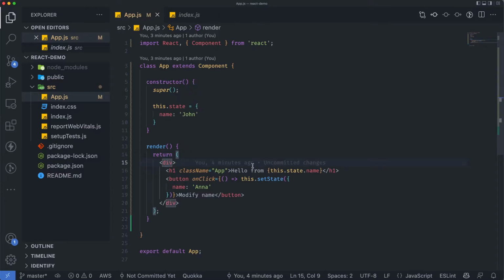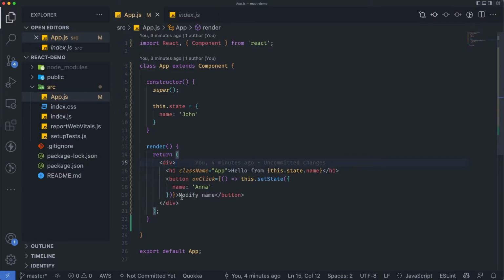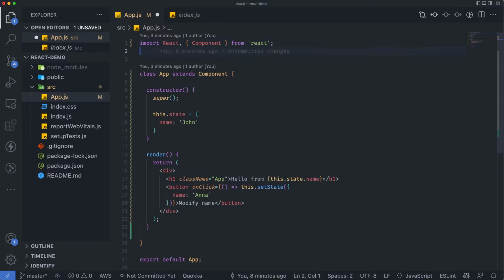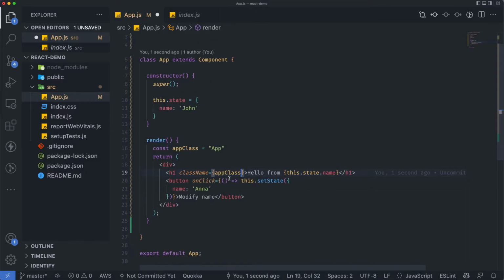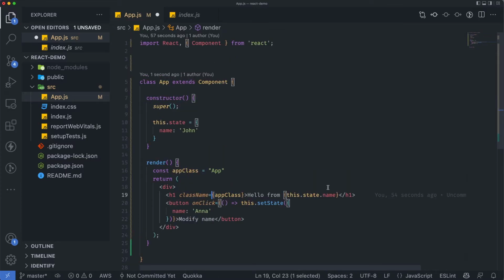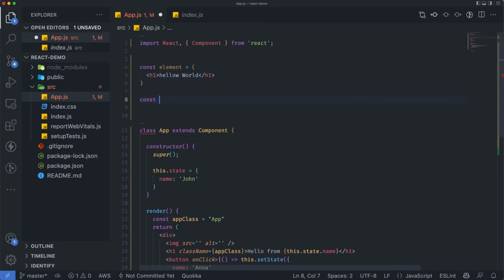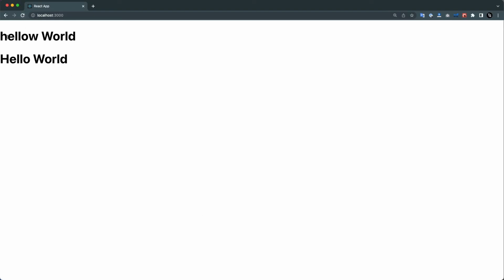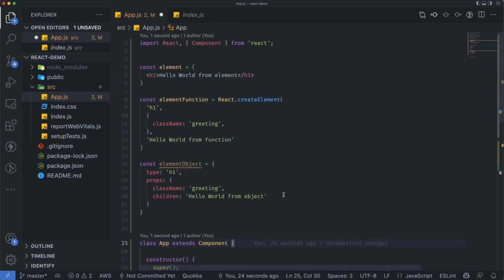Thinking in JSX React JS - React JS tutorial 2022 part # 8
What is JSX in React JS?
Why we use JSX in React JS?
How to use JSX in React JS ?